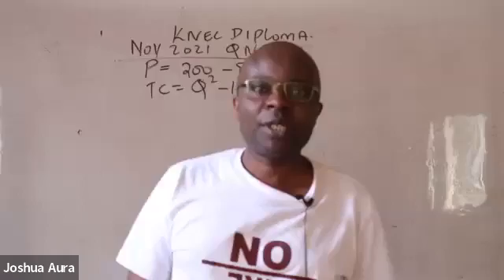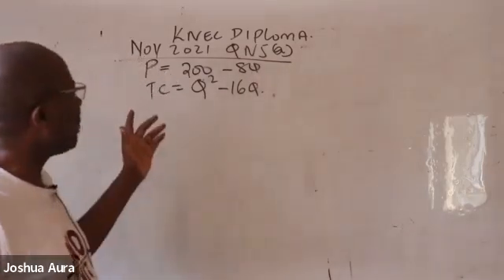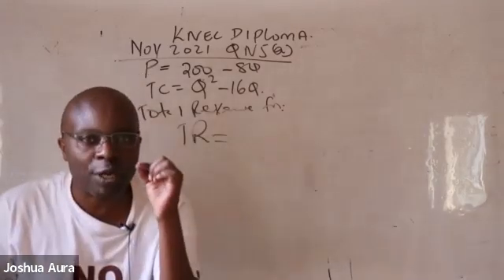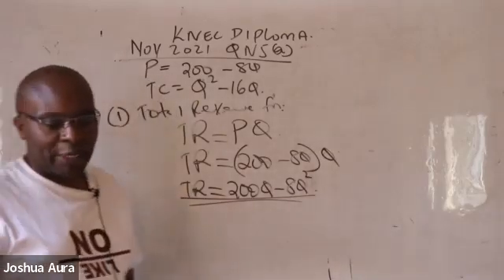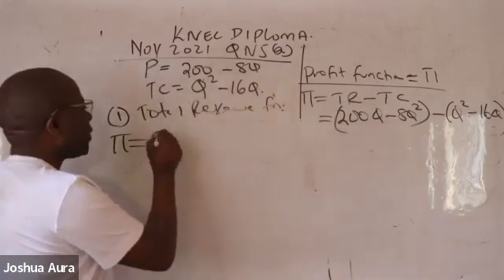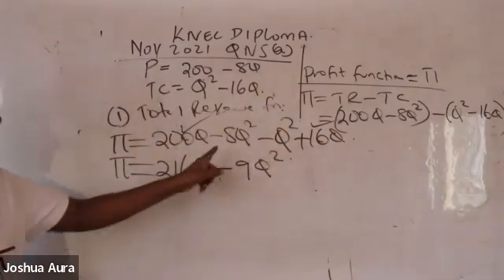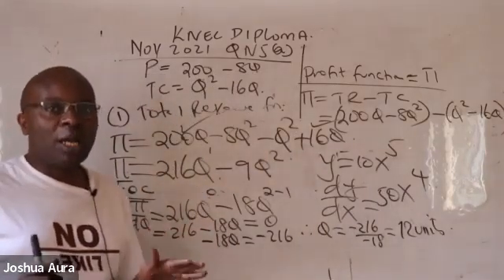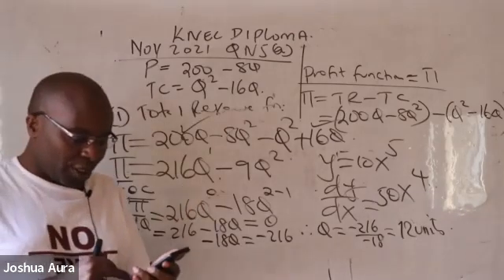QUANTITATIVE TECHNIQUES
FOR KNEC DIPLOMA